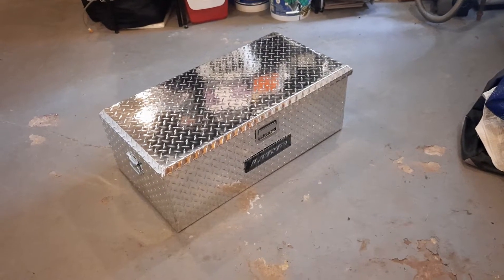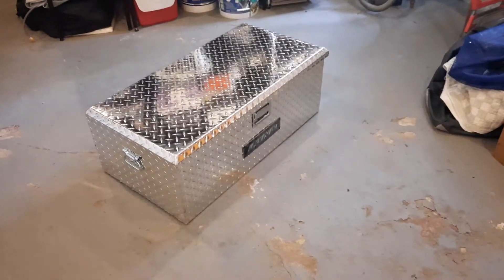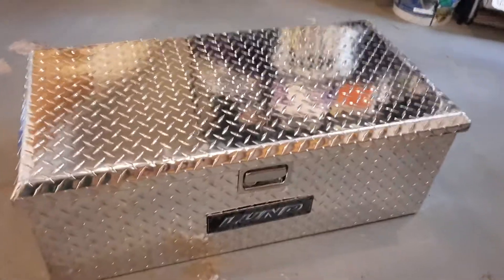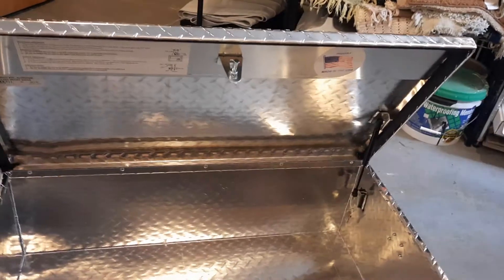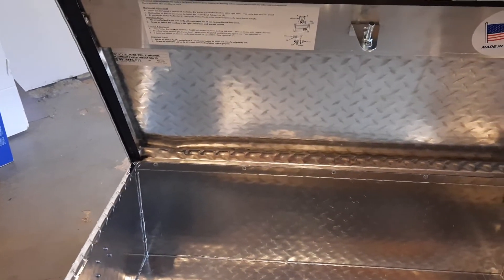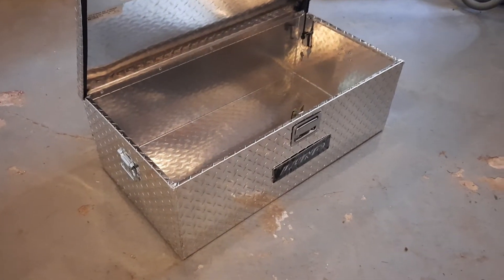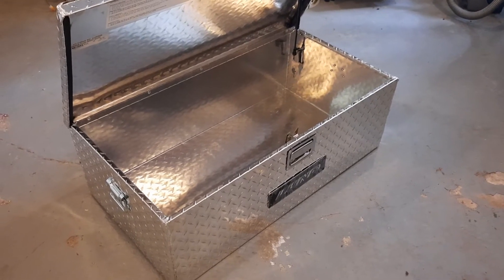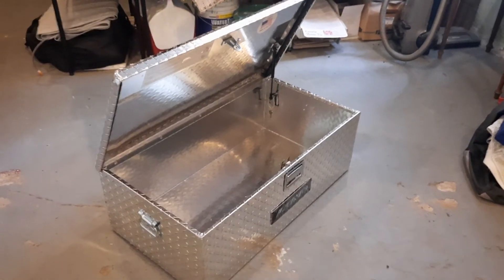Lund 36" Aluminum Diamond Plate Tool Box. Quick Review. EV conversion battery boxes.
I plan to use two of these as battery boxes for my EV boat conversion. First impression is good, I think they will work for my application. I will have 30, 272 AH, Lifepo4 cells in each of 2 boxes. Total capacity is about 52 kwh.

They are light weight (about 20#) which is good for me but probably not good for a commercial application.

These were less expensive at Home Depot than anywhere else. Free delivery to home or store. Also much less expensive than custom fabrication.